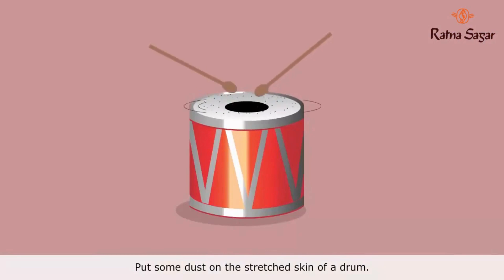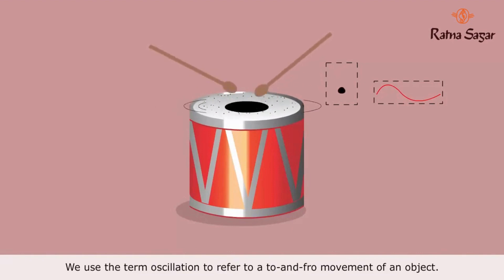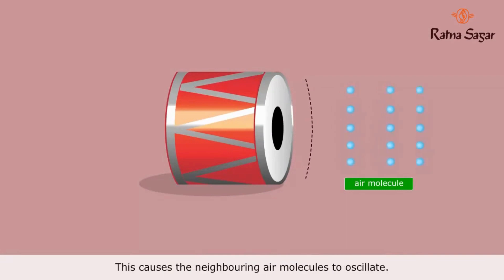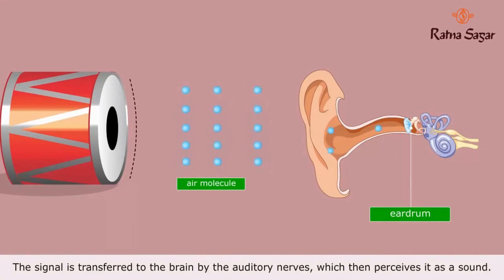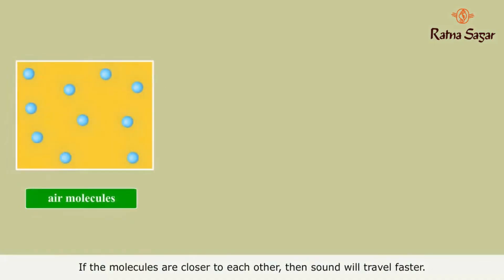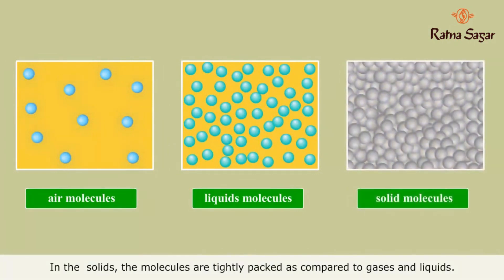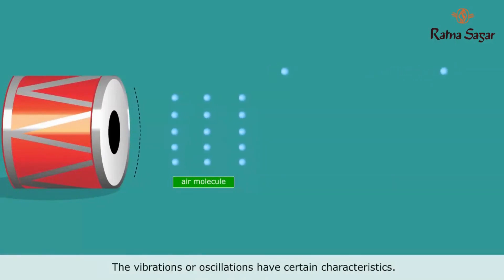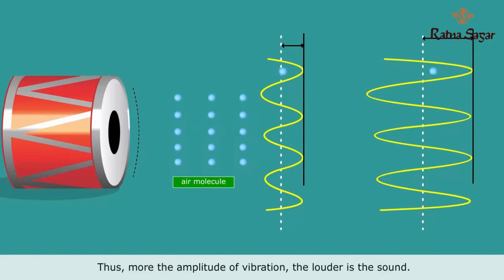Sound Class 8 Living Science - Concept, and Characteristics - Ratna Sagar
✔️ Subject: Science
✔️ Class: 8th
✔️ Chapter: Sound
✔️ Book : Living Science Book 8 Ratna Sagar

Ratna Sagar presents an animated video on 'Sound: Concept, and Characteristics' to aid a better understanding of 'Living Science, book 8' for students.

Watch the entire video to learn more about how atmospheric pressure works through different layers around the Earth's atmosphere! You can get your copy of the book from your nearest bookseller or order online from Amazon or Flipkart

Android users may also download 'Apptive Learn' Ratna Sagar’s comprehensive app with lessons for grades Pre-KG till 11.

For a thorough practice of all lessons at a minimal price, users may also download 'Apptive Practice'

Important Keywords
sound full chapter class 8 science
sound full chapter
sound class 8
science class 8 chapter 13
sound class 8 science
class 8 science chapter 13 sound
class 8 sound
sound cbse class 8
sound class 8 ncert
class 8 sound chapter
chapter 13 sound class 8 cbse
class 8 sound chapter ncert
class 8 sound ncert
sound class 8 cbse
sound class 8 ncert science
sound waves
class 8 sound living science
living science
living science class 8